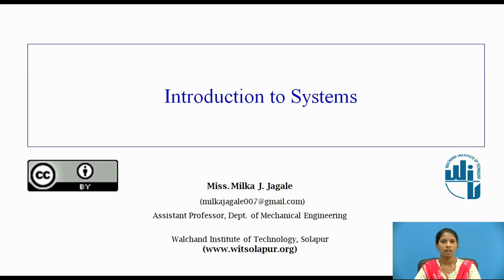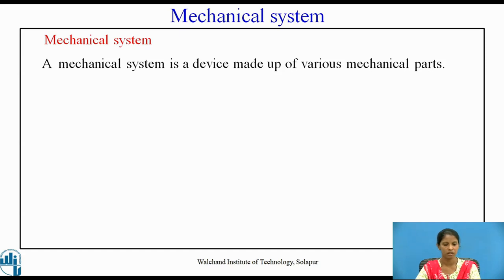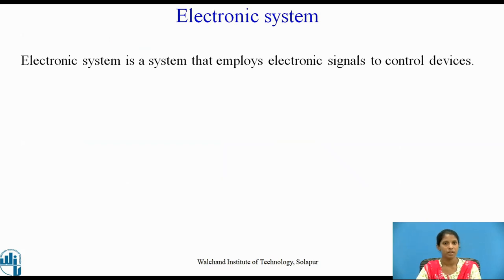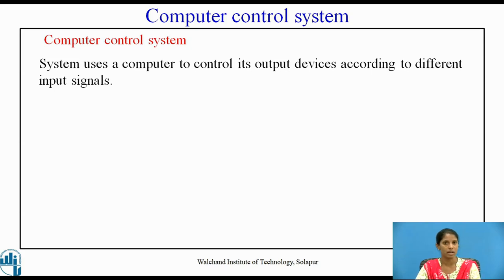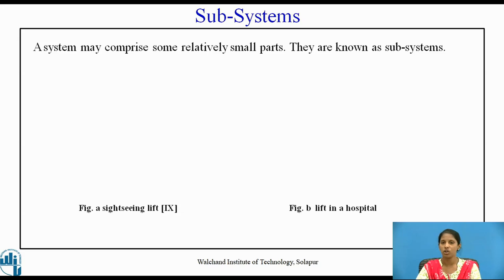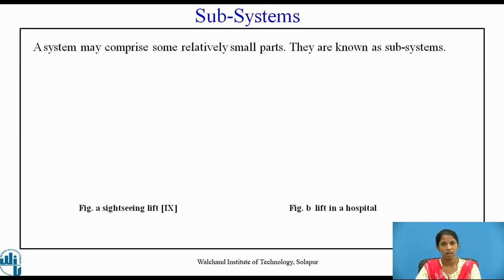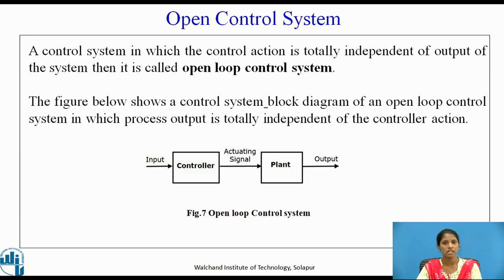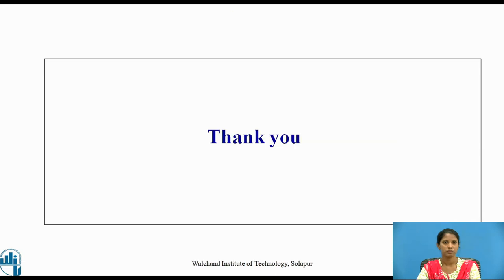Introduction to Systems